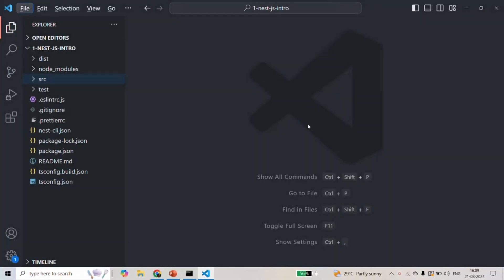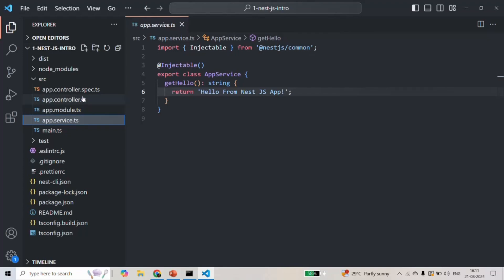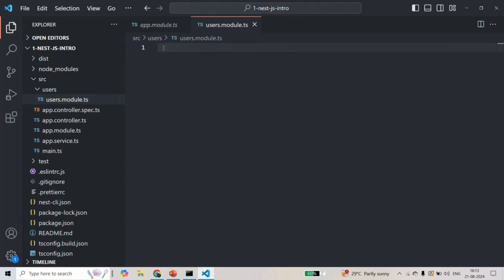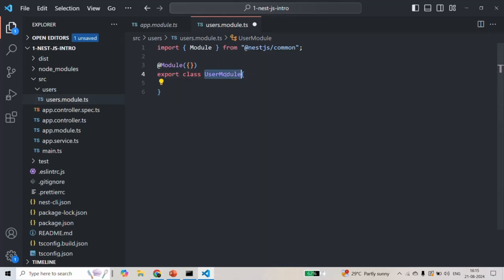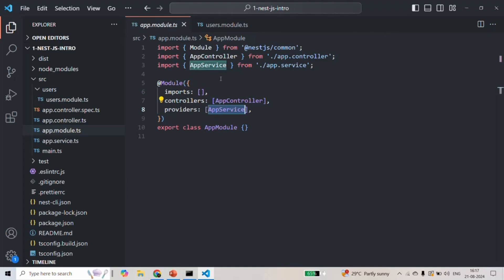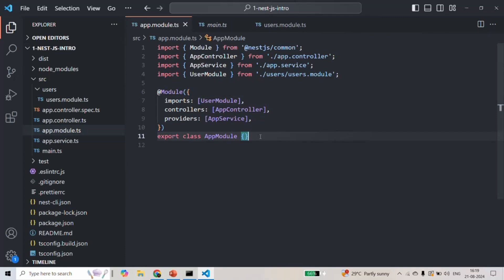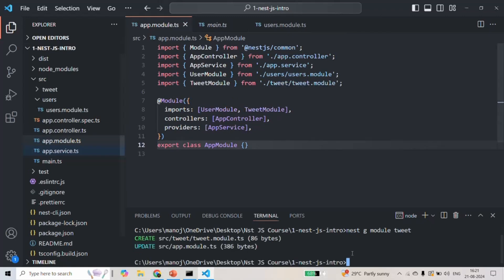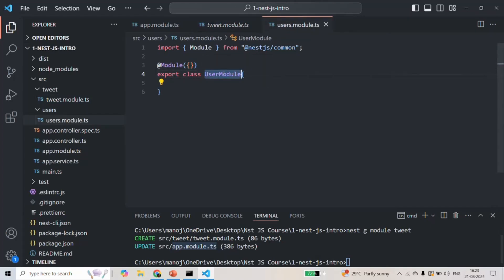#07 How to Create a Module | Nest JS Project & Modules | A Complete Nest JS Course